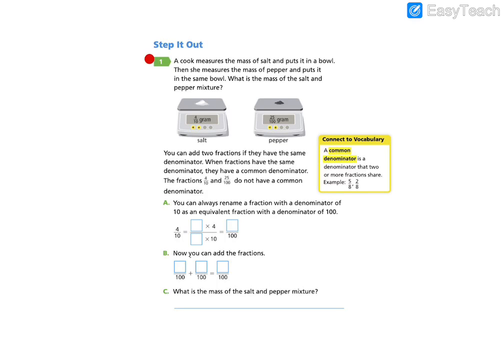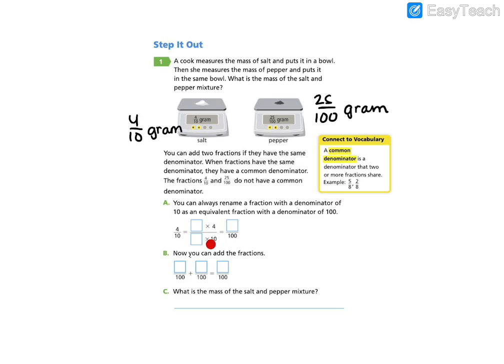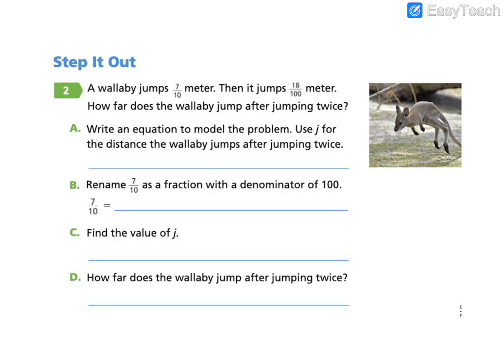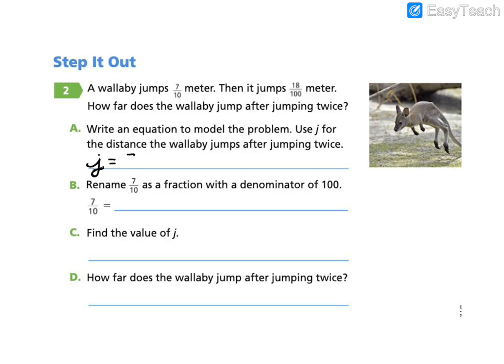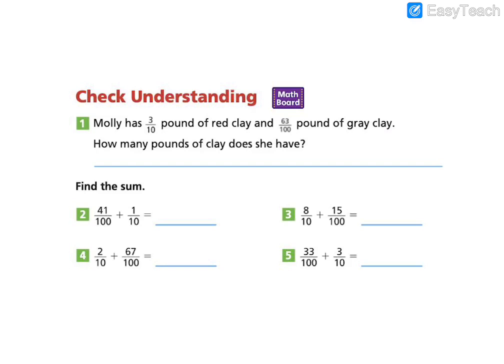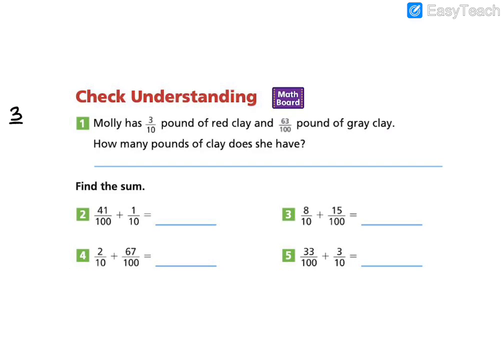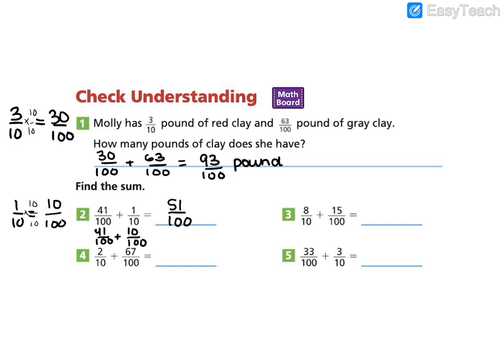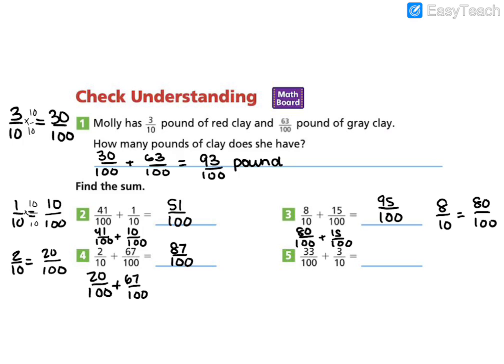Into Math 4th Grade Lesson 14.6